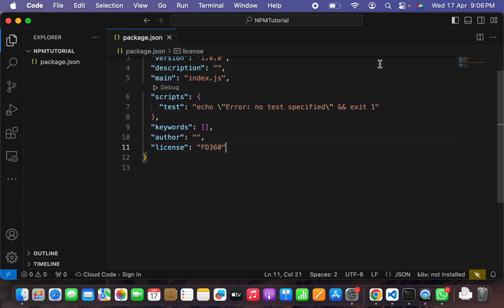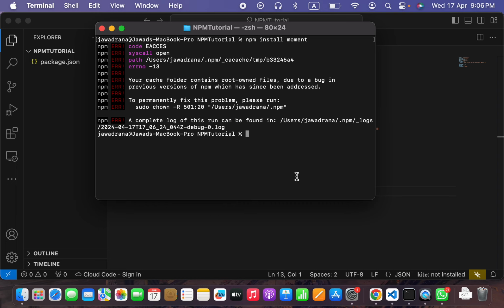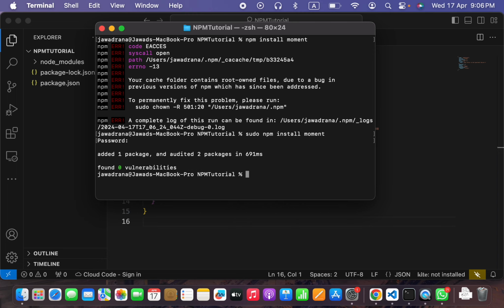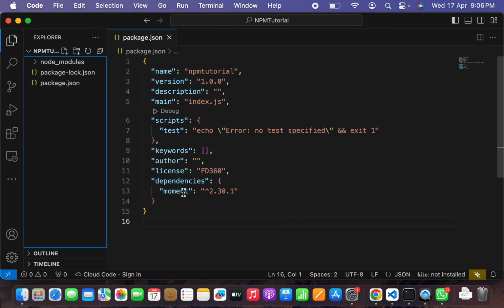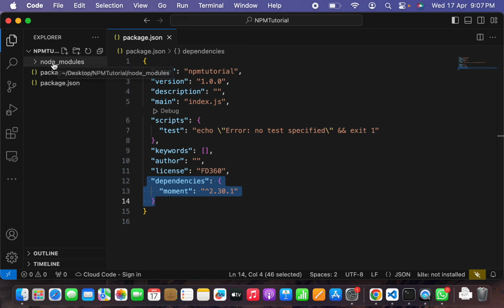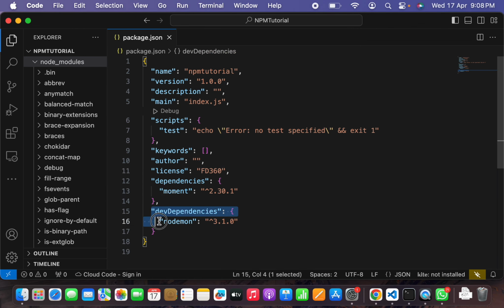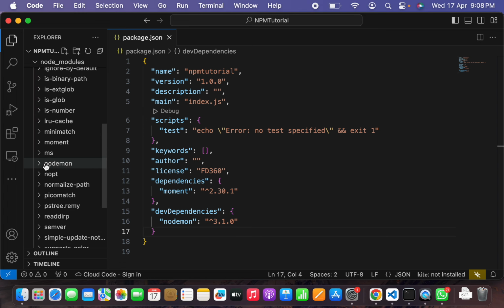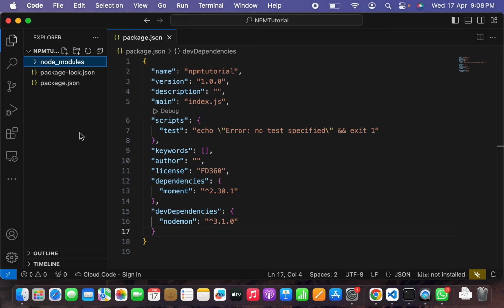NPM Tutorial for Beginners - 6 - Installing Local Packages (English)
To install npm packages for your Node.js project, you can use the npm install command followed by the package name. Here's how you do it:

Installing a Package:
To install a package locally (meaning it's installed in your project's node_modules directory), run the following command in your project's root directory:

sh
Copy code
npm install package-name
Replace package-name with the name of the npm package you want to install. For example, to install the Express framework:

sh
Copy code
npm install express
Installing a Package and Saving it as Dependency:
By default, npm installs packages as dependencies and adds them to the dependencies section of your package.json file. This ensures that your project can use these packages consistently across different environments.

sh
Copy code
npm install package-name --save
The --save flag tells npm to save the package as a dependency in your package.json. For example:

sh
Copy code
npm install express --save
Installing a Package as a DevDependency:
DevDependencies are packages that are only needed during development, such as testing frameworks, build tools, etc. To install a package as a devDependency and add it to the devDependencies section of your package.json, use the --save-dev flag:

sh
Copy code
npm install package-name --save-dev
For example, to install Nodemon as a devDependency:

sh
Copy code
npm install nodemon --save-dev
Installing a Global Package:
Some npm packages are designed to be used globally, meaning they are installed once on your system and can be accessed from any directory. To install a package globally, use the -g flag:

sh
Copy code
npm install -g package-name
For example, to install the TypeScript compiler globally:

sh
Copy code
After running these commands, npm will download and install the specified packages and their dependencies. The installed packages will be available for use in your Node.js project, and npm will update your package.json file accordingly if you used the --save or --save-dev flags.

0:00 Introduction
0:53 Installing a Package
2:09 Installing a Dependency For Development